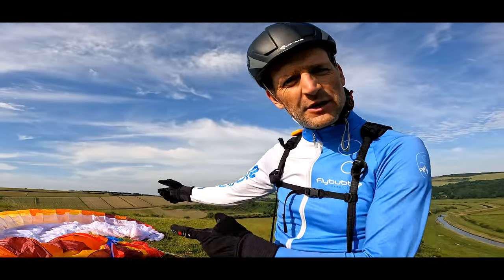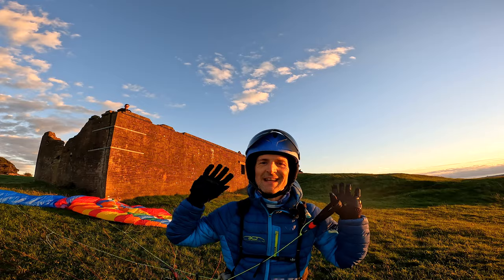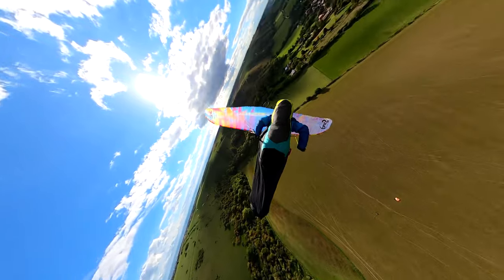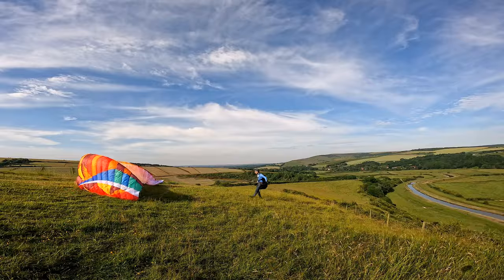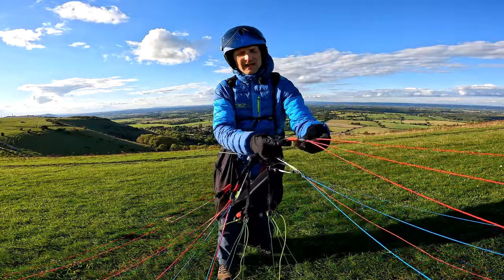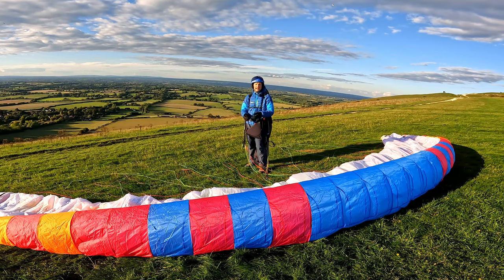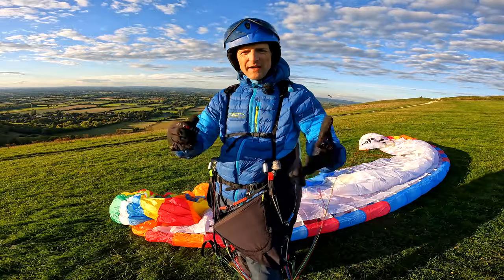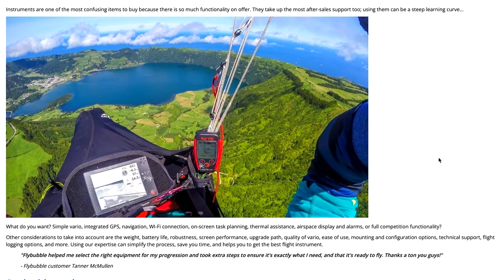What If You Merge Simplicity and Safety?? I BGD EPIC 2 Paraglider Review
Introducing the only EPIC paragliding wing existing! What do you get if you merge simplicity and safety? The BGD EPIC 2! With impeccable safety and fun handling it’s the perfect partner for paragliding locally, exploring cross-country paragliding or starting out in freestyle paragliding!

Flybubble paragliding YouTube channel is all about sharing knowledge and skills with the paragliding community. We believe sharing experiences and learning from each other is the key for safe progression.

These paragliding gear reviews and tests are made as we are testing the gear for our customers and us as well. Key is to capture some of the moments and give you little taste of that pure experience from the field.

Your comments and questions are always greatly appreciated and it is always real pleasure to see conversations taking place under our videos!

00:00 - 00:27 Epic 2 Intro
00:28 - 00:36 Flybubble intro
00:37 - 01:08 Overview
01:09 - 01:28 Who is that glider for?
01:29 - 02:40 Performance, fun feeling
02:41 - 03:26 BC system explained
03:27 - 03:54 Build quality
03:55 - 04:58 Risers
04:59 - 05:53 In the air
05:54 - 06:13 Collapses
06:14 - 06:52 Like, conclusion
06:53 - 07:04 Match service
07:05 - 07:21 Outro